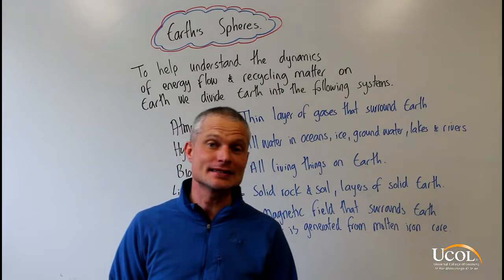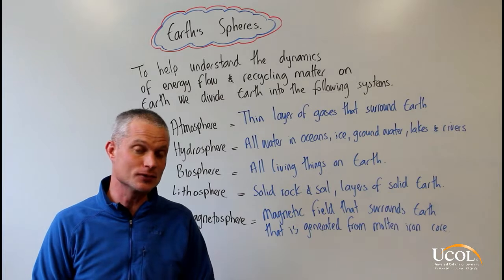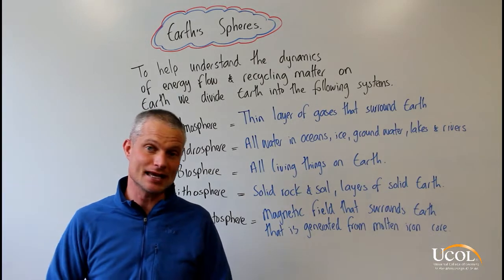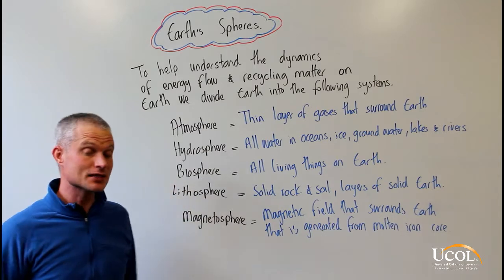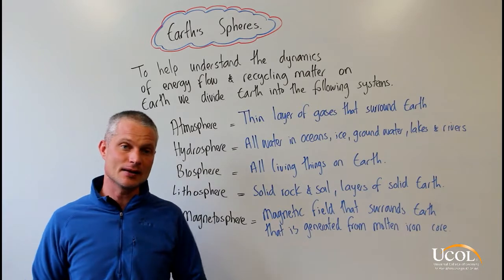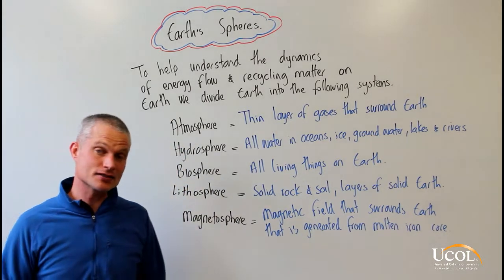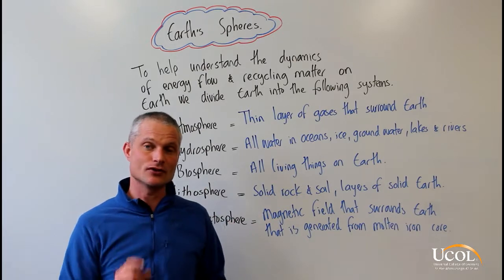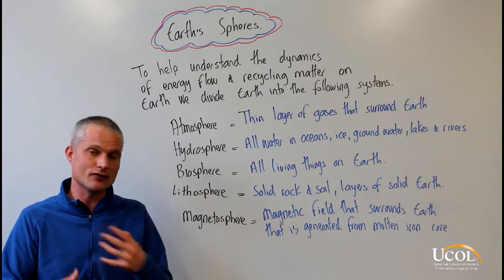5. Earth's Spheres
UCol Certificate in Organic Agriculture course with Richard Pedley. Topic reviews Earth's spheres and the interaction between them when matter is recycled within ecosystems.